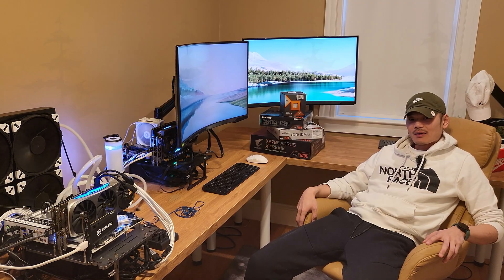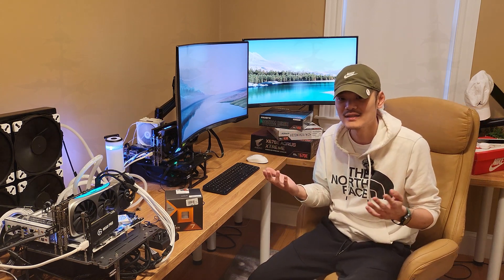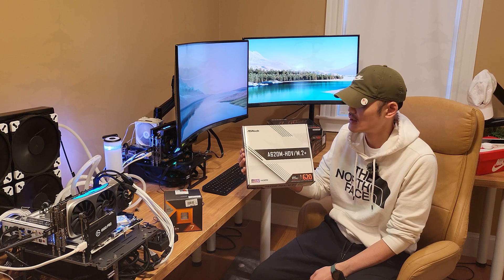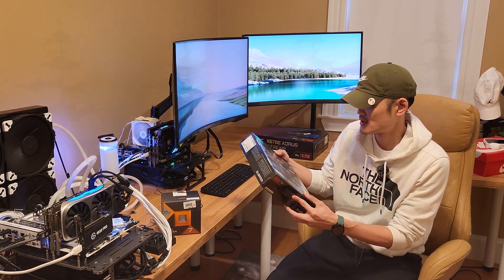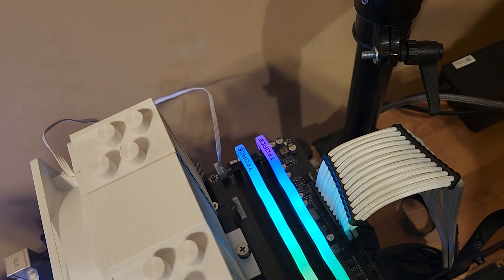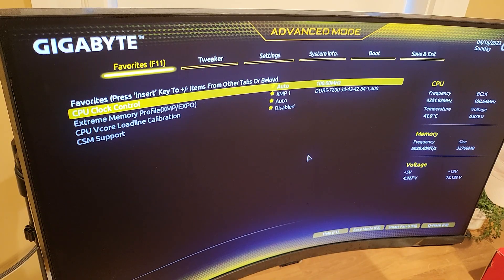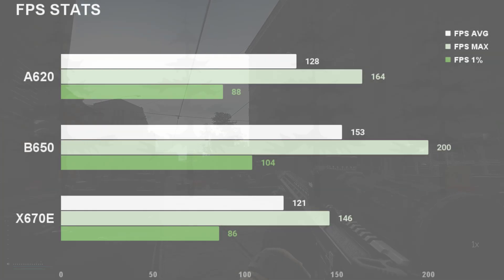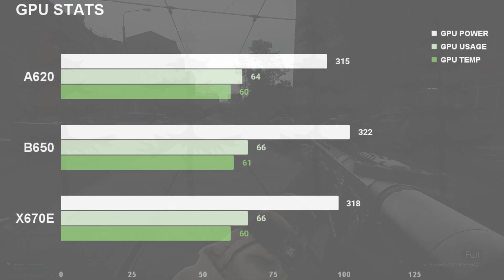A620 vs B650 vs X670E | How Much Do You Really Need to Spend for X3D?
The 7800X3D already comes in at a lower cost than its competitors. On top of that, the X3D tech doesn't "care" what motherboard or RAM you pair with it. There is no notion of "entry" or "enthusiast" level motherboard with this chip, it just performs pretty close to the max out of the box with any complementary gear. Incredible stuff.

[INTRO]
00:00 Intro
00:37 Does RAM speed matter for Ryzen 7000X3D series?
[THE BOARDS]
01:55 ASRock A620M-HDV/M.2+ 120W $99
02:50 Gigabyte B650M DS3H $129
03:20 Gigabyte X670E AORUS Xtreme $699
[THE TEST]
03:55 The test systems
04:51 B650 BIOS
06:17 A620 BIOS
06:32 X670E BIOS
07:19 Test settings
07:45 Side by side footage
[STATISTICS & ANALYSIS]
09:19 FPS
09:50 CPU
10:08 GPU
10:18 Final thoughts
11:07 Thanks for watching!

CPU: AMD Ryzen 7 7800X3D Zen 4 AM5
GPU: MSI Gaming Trio GeForce RTX 4090 24GB
MOTHERBOARD: ASRock A620M-HDV/M.2+
MOTHERBOARD: Gigabyte B650M DS3H
MOTHERBOARD: Gigabyte X670E AORUS Xtreme
RAM: 32GB Teamgroup T-Force Delta RGB 7200C34 (2x16GB SK Hynix A Die)
PSU: Be Quiet! Straight Power 11 1200W Platinum 80+
COOLER: Coolermaster ML240L V2 White push/pull
CASE: Open Benchtable V2 (Black)
MONITOR: Samsung Odyssey Neo G8 32" 4K 240Hz 1000R
MOUSE: Razer Death Adder V3 Pro
KEYBOARD: Logitech MX Mechanical Mini Tactile

CPU
- Undervolt -30
OS
- Windows 11 Pro Version: 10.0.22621 Build 22621
RAM
- 6000C30
GPU

CPU: Intel i9-13900K
GPU: Zotac GeForce RTX 4070 Trinity 12GB
MOTHERBOARD: ASUS ROG Maximus Z790 Apex
RAM: 32GB G.Skill Trident Z5 Neo RGB 8000MT/s CL38 (2x32GB SK Hynix A-Die)
STORAGE: Samsung 990 Pro 1TB
PSU: Be Quiet! Straight Power 11 Platinum 1200W
CPU BLOCK: Bykski CPU-XPR-A-MC-V3
RAM HEATSPREADERS: Bykski B-MRCOV-X-V2
RAM BLOCK: Bykski B-RAM-X-V4
M2 BLOCK: Bykski B-NVME-SL
RADIATOR: Alphacool NexXxos XT45 1260mm
RESERVOIR/PUMP: XSPC D5 Photon 170 V3 White
TIM: Alphacool Apex 17 W/mK Thermal Grease
COOLANT: EKWB EK-Cryofuel Premix Solid Cloud White
FANS: Noctua NF-A20 Chromax Black 200mm (x4) White Shock Absorbers
CASE: Open Benchtable (Streacom) BC1 V2 Titanium
MONITOR: Samsung Odyssey G7 32" 2K 240Hz 1000R
MOUSE: G-Wolves HSK Pro 4K Grey

BIOS
- Version: 0812
OS
RAM
- 8000C34
GPU

ELGATO 4K CAPTURE SETTINGS
- Resolution: 3840x2160 UHD
ADOBE PREMIERE PRO SETTINGS
- Format: HEVC (H.265)
- Frame Size: 3840x2160 UHD
- Frame Rate: 60